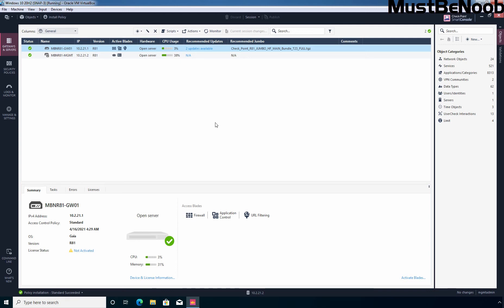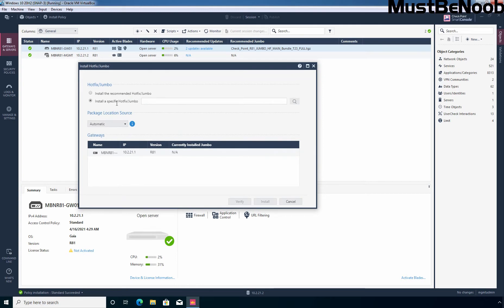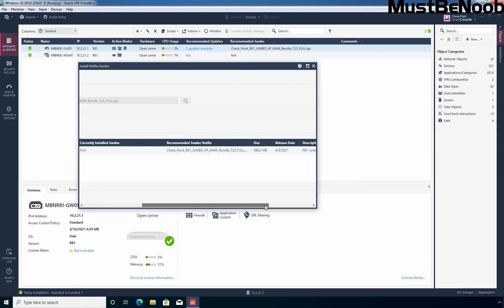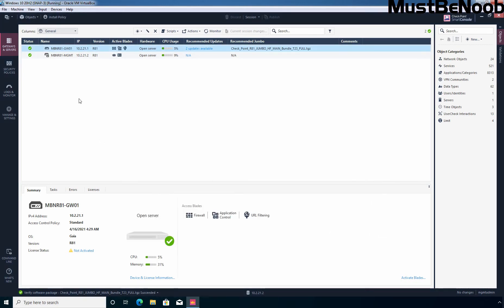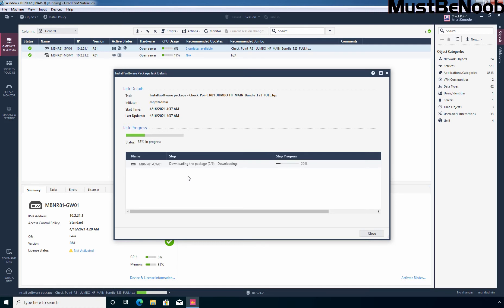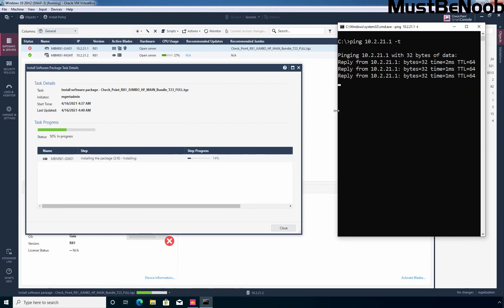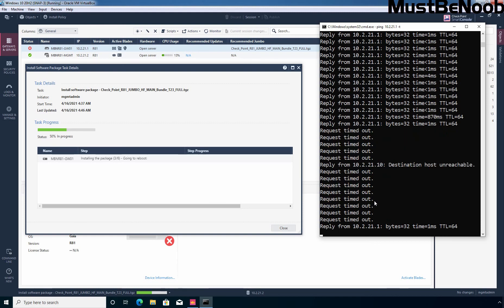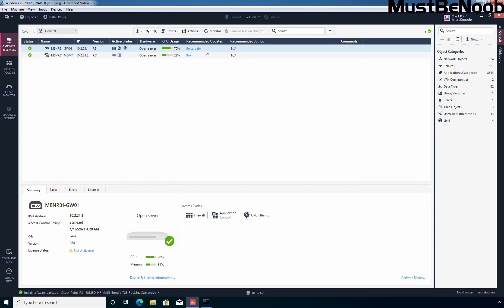LAB:32 Install Hotfix using Smart Console in Check Point Firewall R81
Check Point R81 LAB Guides for Beginners:

This is a Check Point R81 lab guide on Install Hotfix using Smart Console in Check Point Firewall R81.